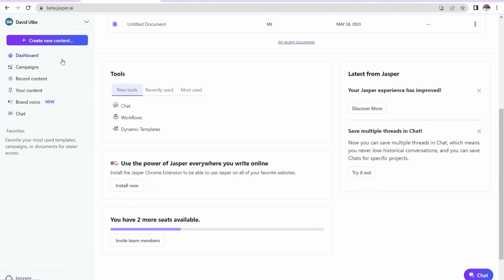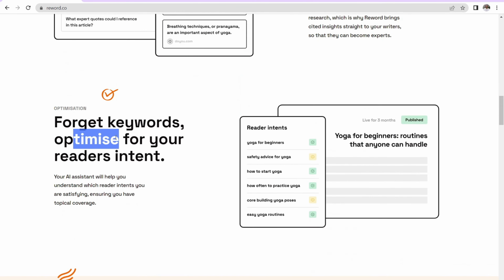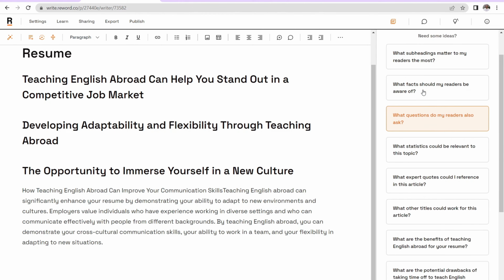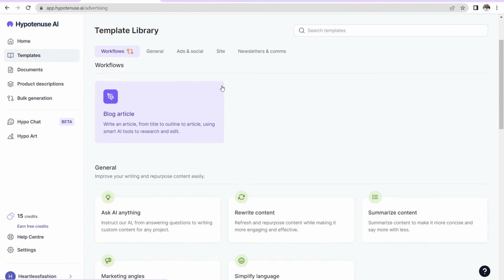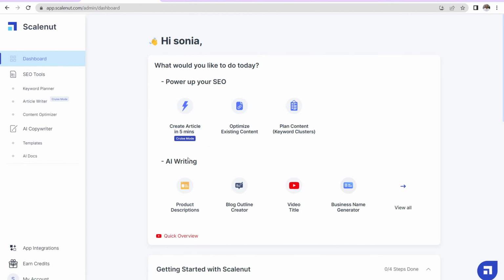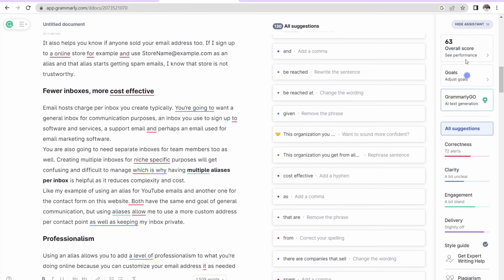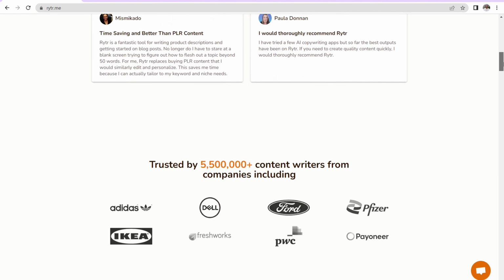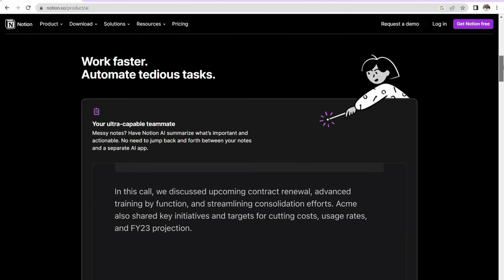10 Best AI Writing Tools For Long Form Blog Posts! (NOT ChatGPT)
Become a solopreneur force of nature with these great AI writing tools to help you create long form blog posts that of top tier quality. Don't forget to optimize your content with SurferSEO

AI TOOLS

00:51 Jasper AI - Expensive, powerful, and robust.

03:09 Reword - AI-assisted writer for long-form content focusing on search intent and not keywords.

05:48 Sudo Write - This tool is great for writing books. Also suitable for making your dry blog posts more creative.

07:18 Hypotenuse Similar to Jasper but less expensive.

09:19 Scalenut - An excellent Surfer SEO competitor. Cheaper, provides on-page SEO analysis, and an AI writer.

10:58 Grammarly - The premium plans provide full-sentence rewrites at the click of a button. Turning wordy content into concise, compelling copy.

12:21 Copy AI - A copywriter AI. Provides 2000 words for free!

13:11 Ora AI - Build your own chatbot or use the 300k already made. Great for finding answers and content on specific topics.

14:02 Ryte Me - The cost-effective option on the list. Not as good as Jasper, but nowhere near as expensive.

15:06 Notion - My go-to project management tool. Now provides AI content inside and it's actually good!